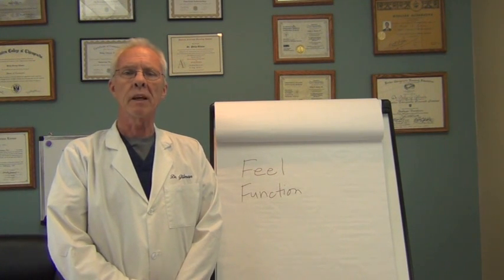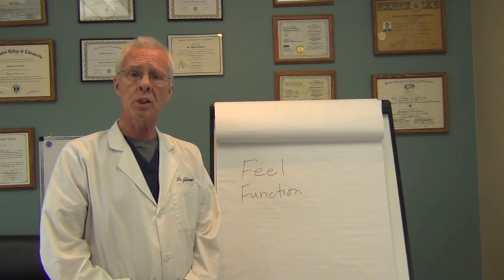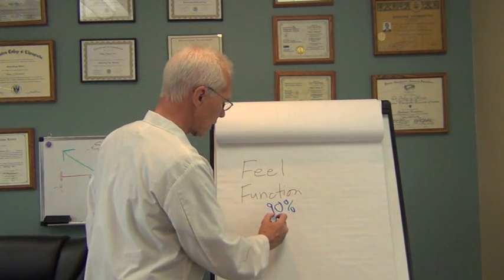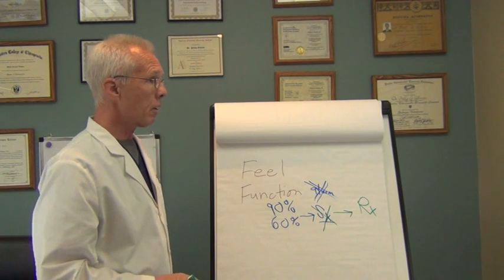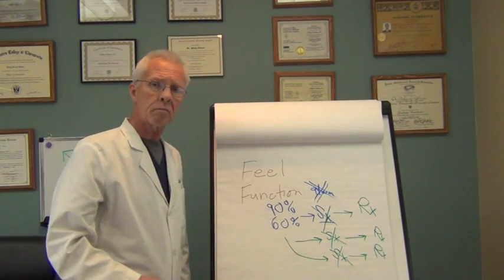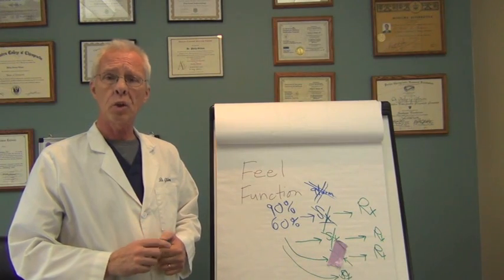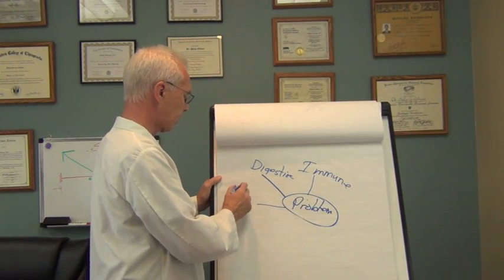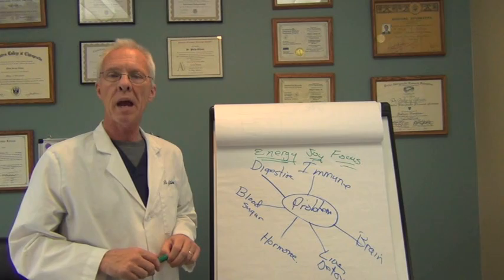The 2 Major Keys to Low Thyroid Twin Cities Thyroid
Dr. Gilman Discusses the 2 major cause of low thyroid symptoms.  And he discusses why those on medication often do not notice results

Low Thyroid, Fatigue, Hashimoto's, Hypothyroid, Weight gain

LifeSpring Wellness Center
8120 Penn Ave S. #120